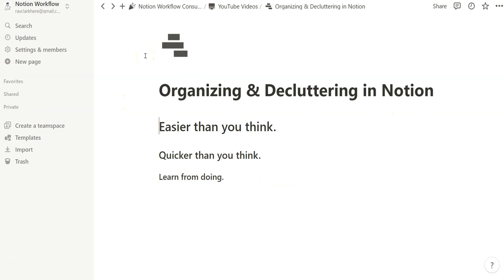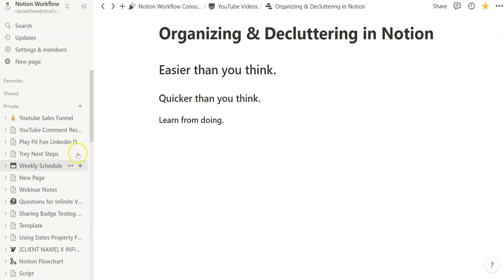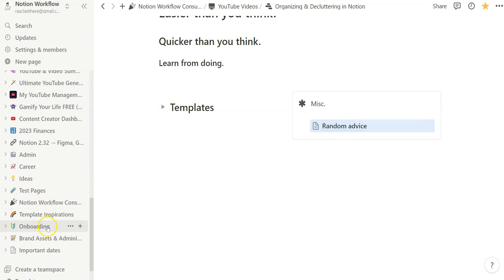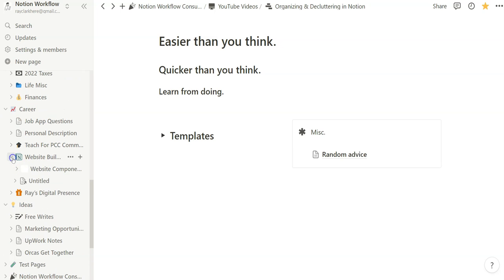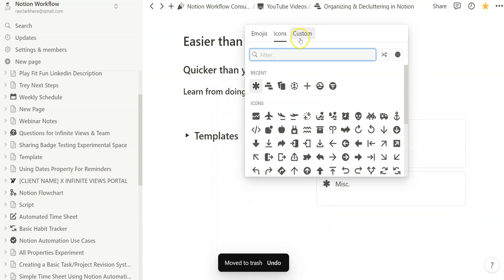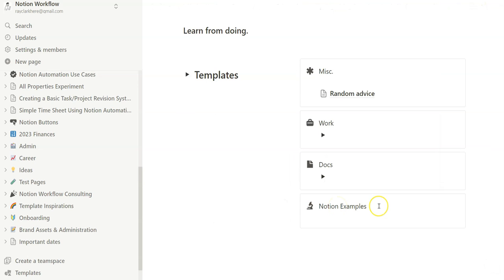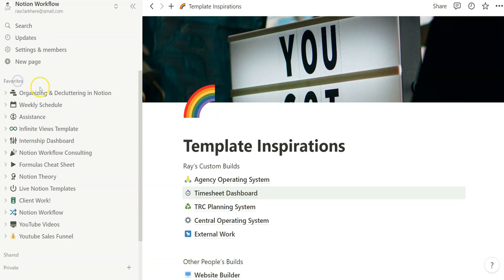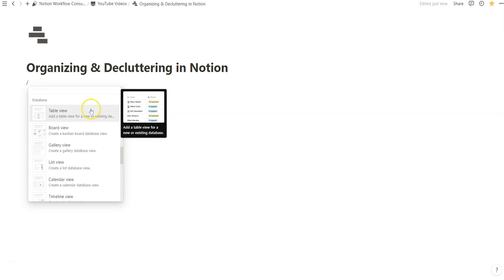Tips & Tricks to Organize & Declutter Your Notion Workspace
Learn how to organize and declutter your Notion Workspace in this short video!

I share how to centralize your private pages in one place, use certain blocks to organize pages, and demonstrate various techniques to simplify your decluttering.